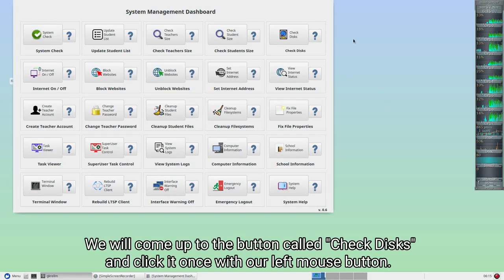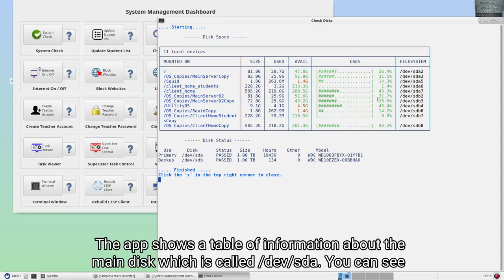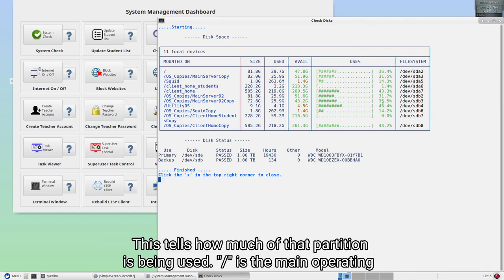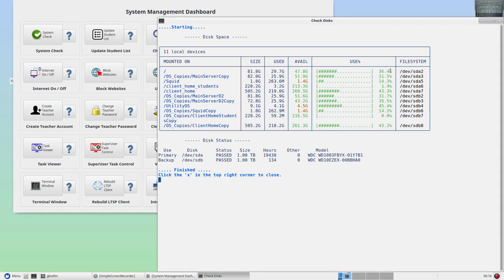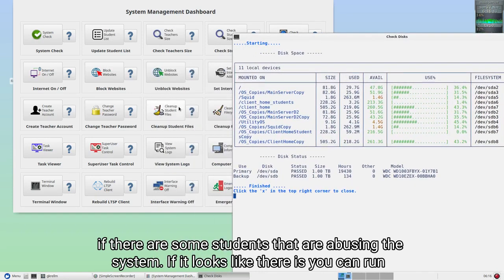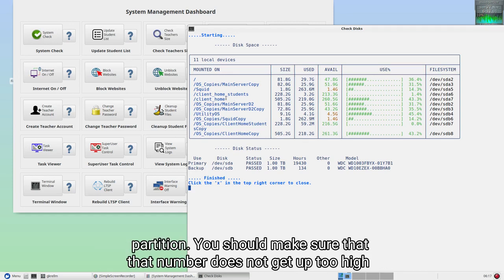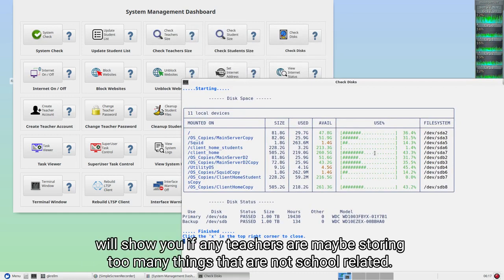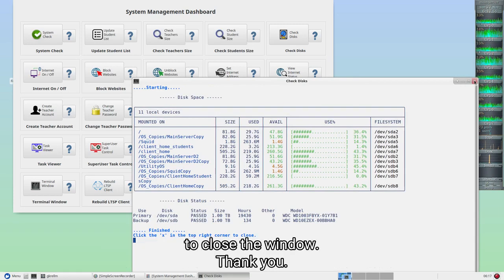05 Check Disks